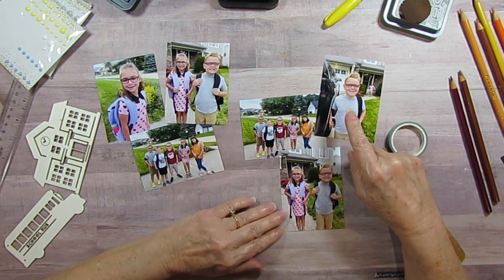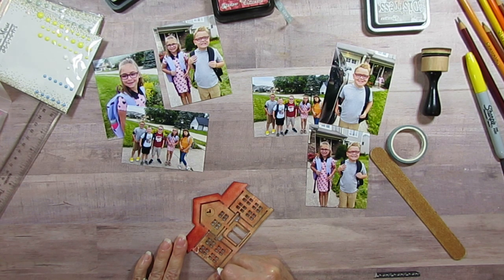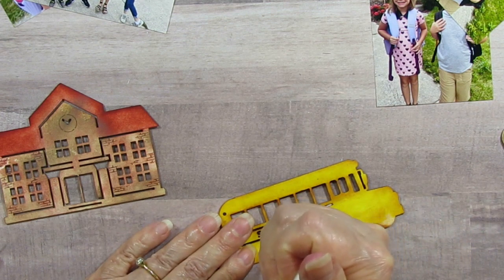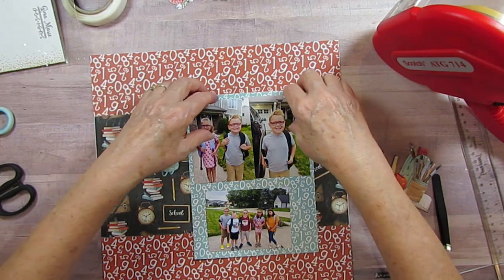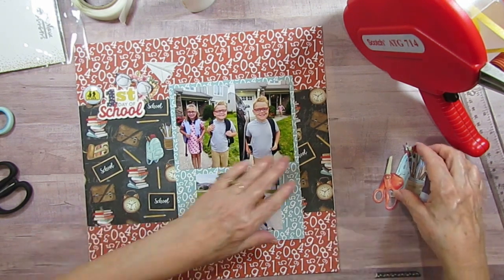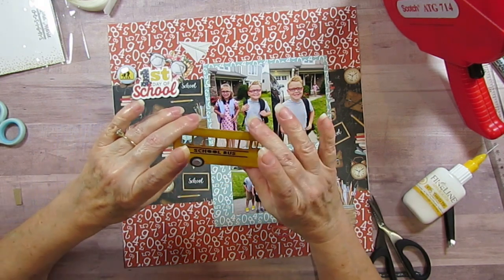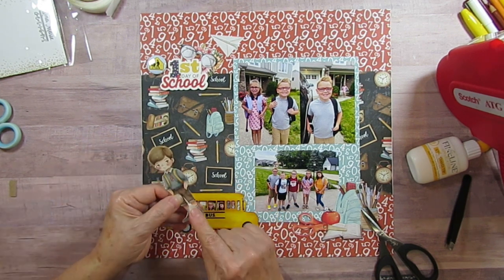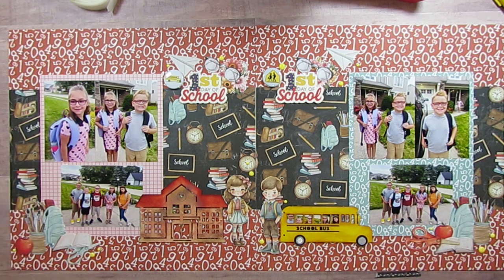1st Day of School X2 - Layout 2 - School Days by Mintay - Collection Obsession for September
This Month I am using Mintay's School Days 12x12 Paper Kit, 6x8 and Die Cuts. I have also added ribbon, Heidi Swapp Bows, Photo Corners, Life's Journey Metal Art by K&Co, DCWV Vellum "Quote Stacks" School & Education.
The letter helper I used is Circle & Banner Titletopia - Letter & Sticker Aligners by Creative Memories.

Collection Obsession will be an ongoing series that I am participating in. It will start with a collection and then over a four-week period I will create a layout a week using that collection. Once that is complete, we will start all over with a new collection for the next month. Please join me and the other Creative Scrapbookers below.

Face Book Group:
Crafty Low or No Spend Group

Simply Stamping with Narelle
   / narellefasulo

Moira OReilly
   / moiraoreilly